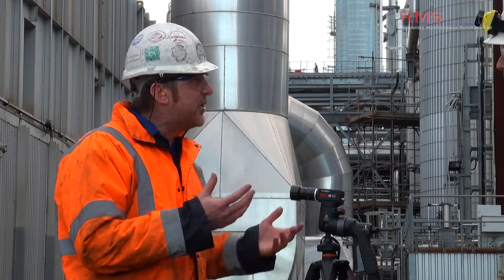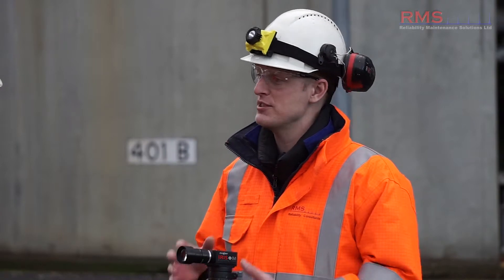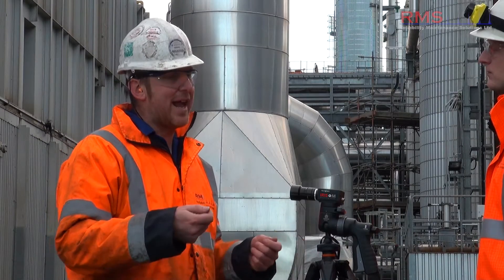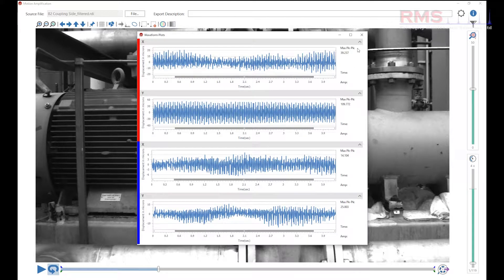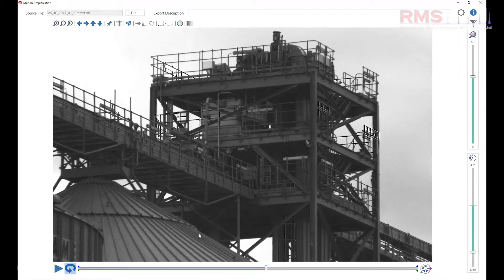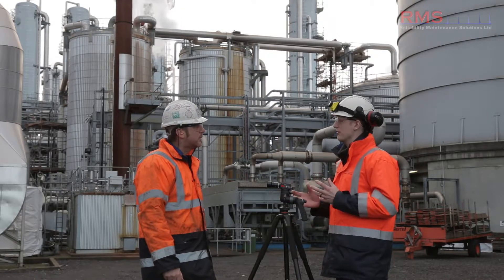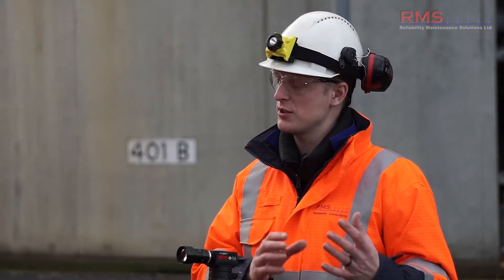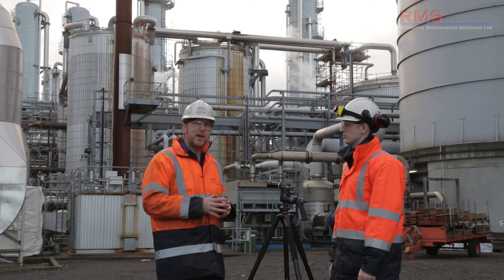Motion Amplification - Frequency / Displacement Update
Stuart discusses the benefits of having the ability to take accurate non-contact vibration readings with the IRIS M system.